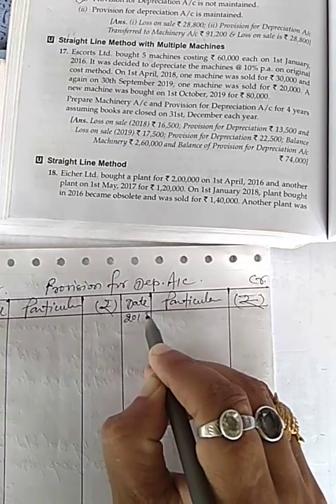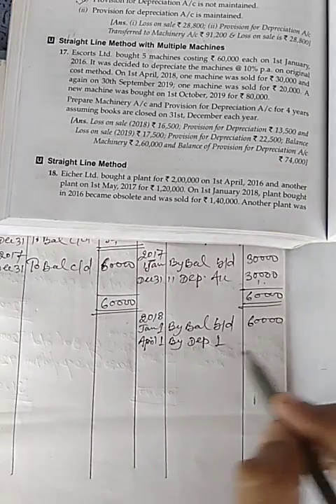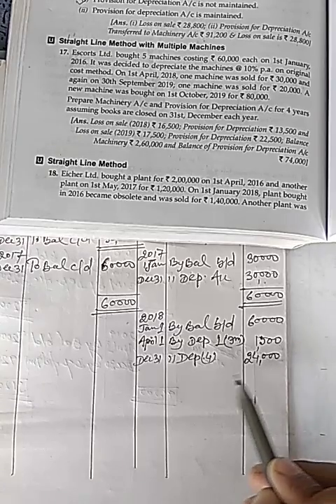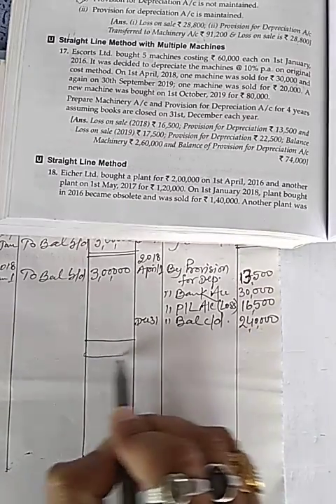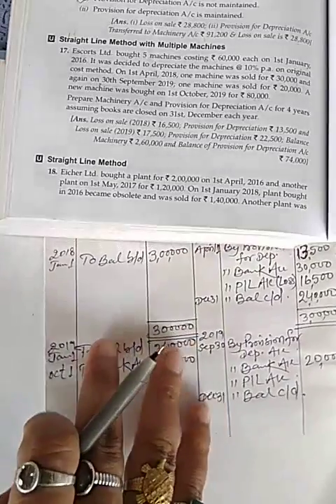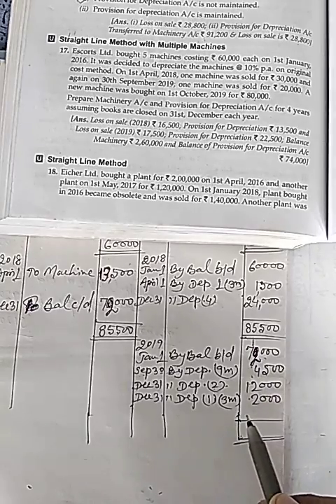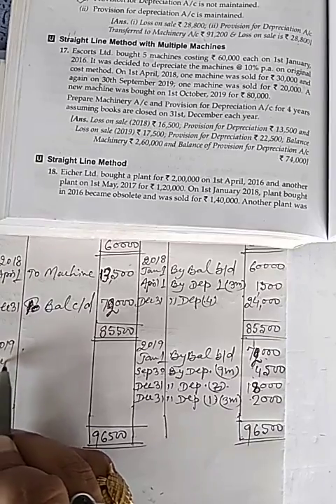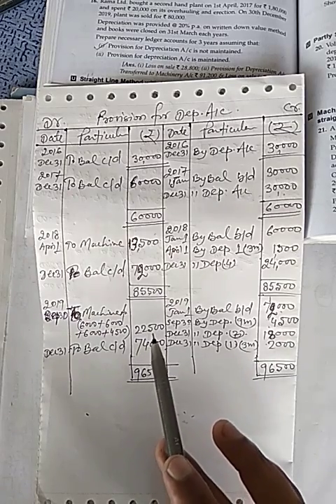Accountancy for XI,Chapter- DEPRECIATION, Lecture- 48A, By-Praveen Kumar Singh